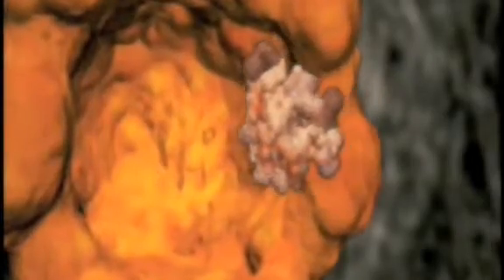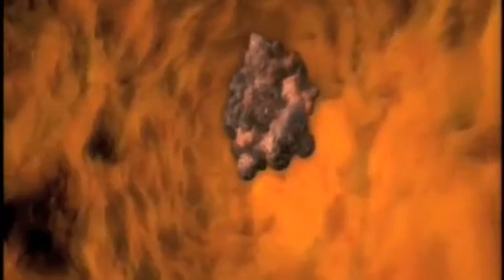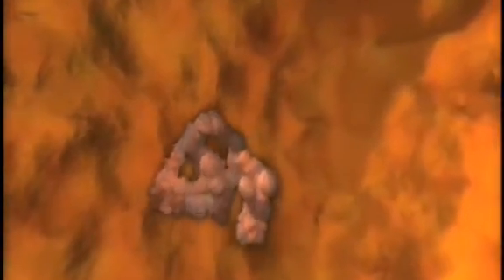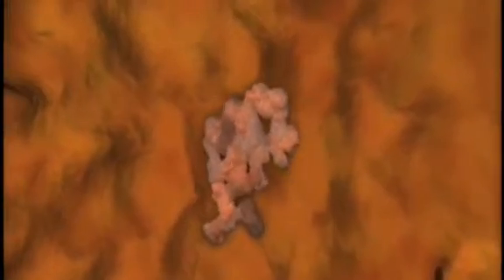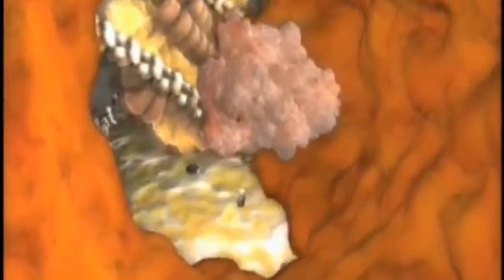Signature in the Cell by Stephen C. Meyer